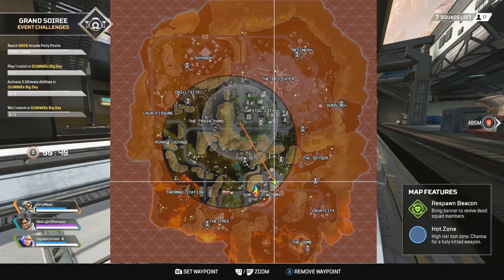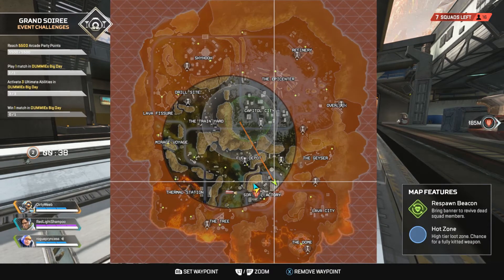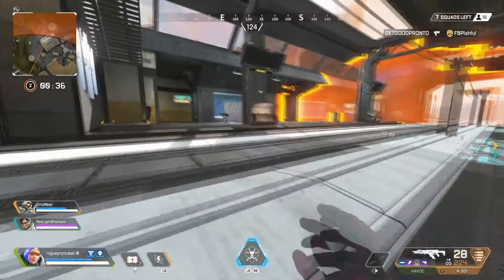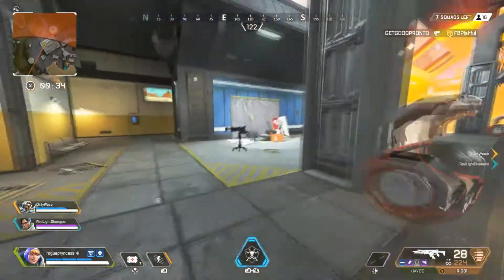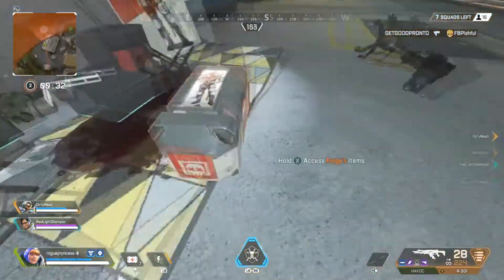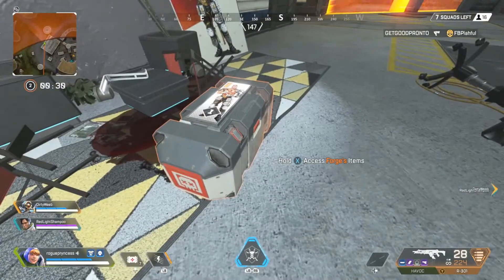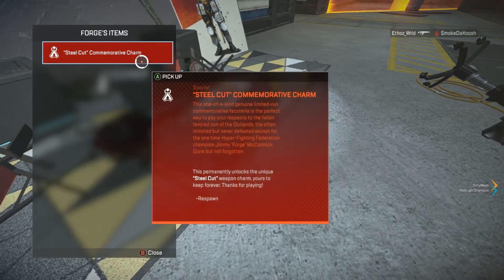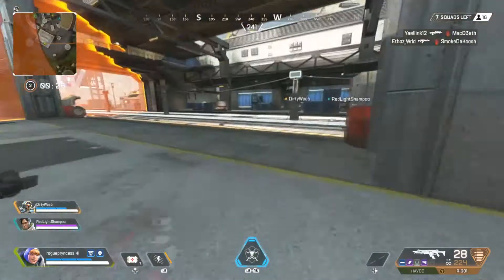Limited Time Forge Charm Location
On 1/27/20 Respawn released a new video for Apex Legends Season 4. With it they released a limited charm for Forge you can acquire in game very easy but you have to hurry and get it, it won't be there in a few days. A few people are still confused on how to get it so here is a super fast video to help.

Here is a link to the new video from this morning.

Editing by Janie
Clips from Janie